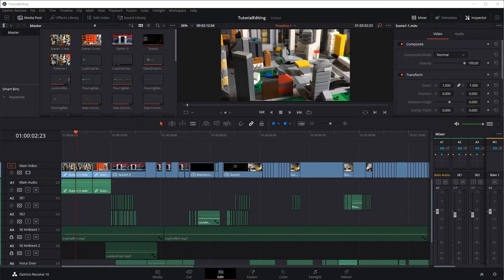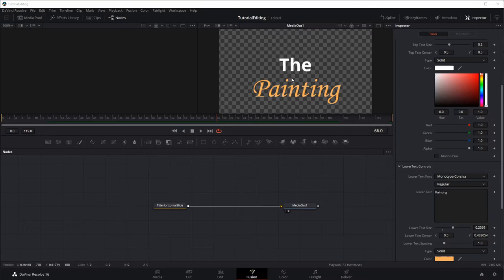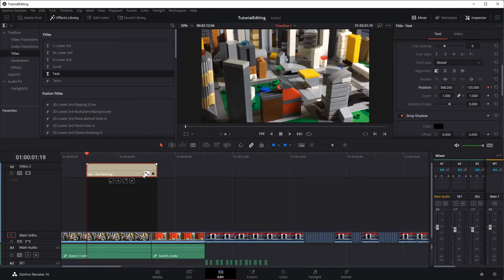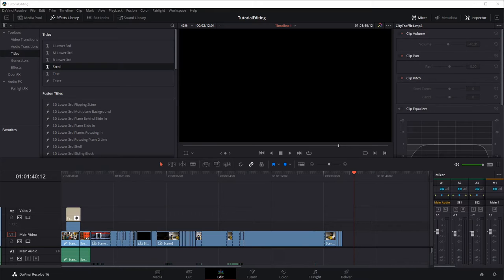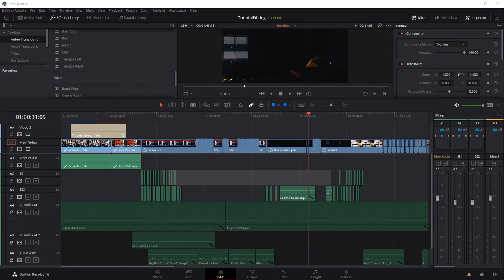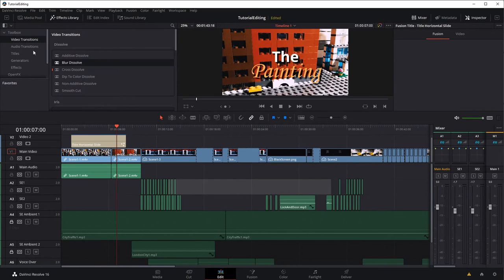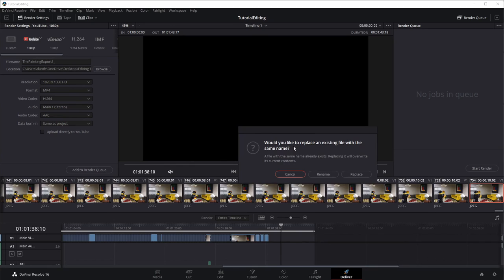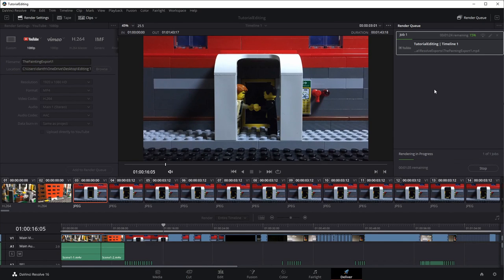E8 - Movie Making For Beginners: Titles, Credits, Transitions, and Exporting from Resolve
This is the eighth in a series of videos intended to help new movie makers get started.

In this video we learn how to add titles, credits, animate audio, add transitions, and export from Resolve.